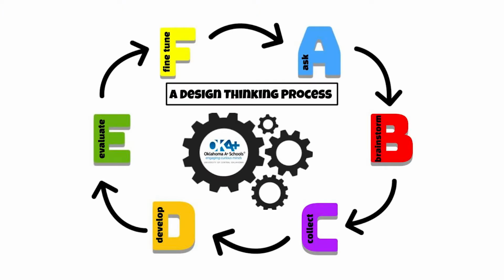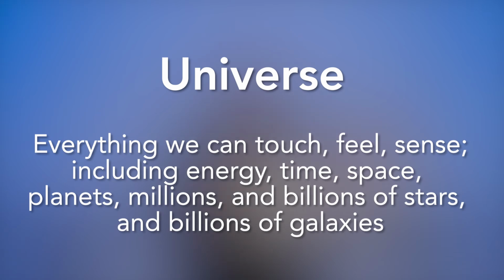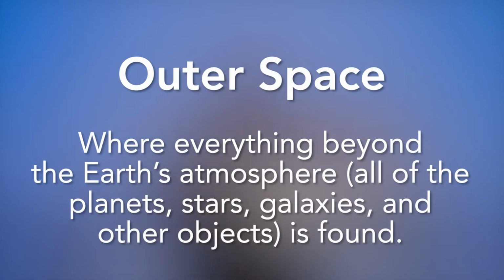2nd grade Unit 1 Oh My, Stars! Video 1